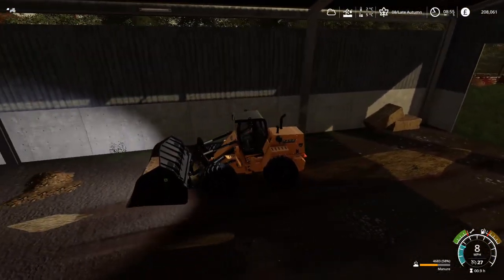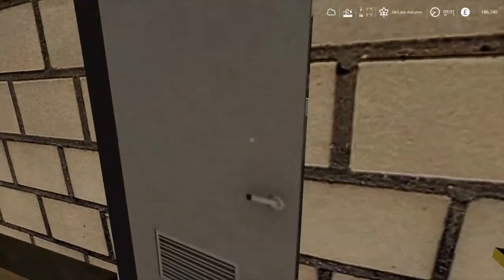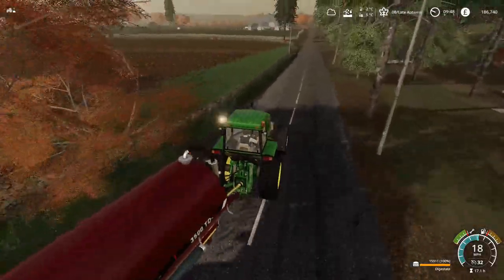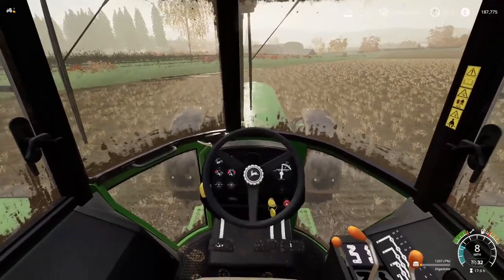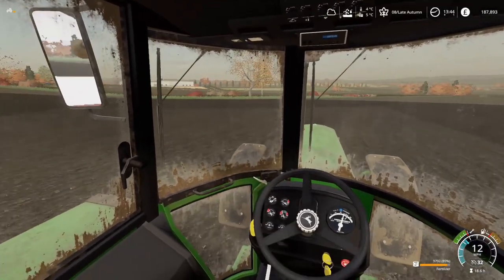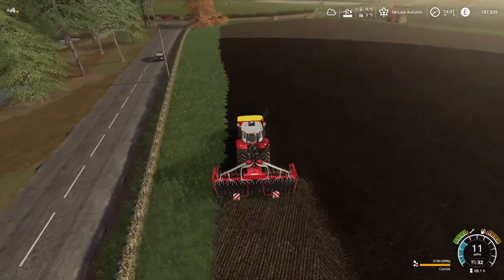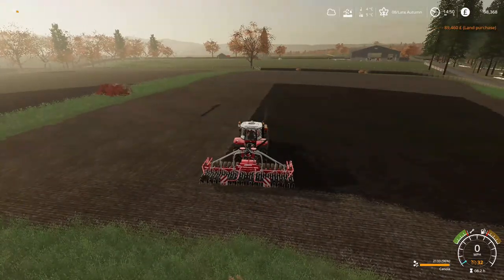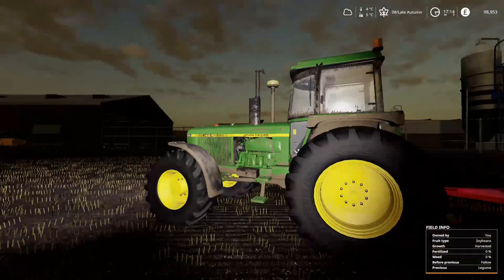LITTLE NORTON #23 / Winter Prep / Farming Simulator 19 XBOX 1S Let’s Play FS19.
LITTLE NORTON #23 / Winter Prep / Farming Simulator 19 XBOX 1S Let’s Play FS19. GIANTS Software. Focus Home Interactive. Lets Play series, on FS19 Little Norton Mod-map by GBmodding. In this episode winter is fast approaching and we need to get our fields prepped for the following year.  We are still waiting to harvest our last 2 fields and have to wait most of the day to get 1 of them done.  We spread digestate with our ne slurry spreader and plant some winter crops in 3 of our fields.  We also take on a harvest of sugar beet which will be completed by the next episode.